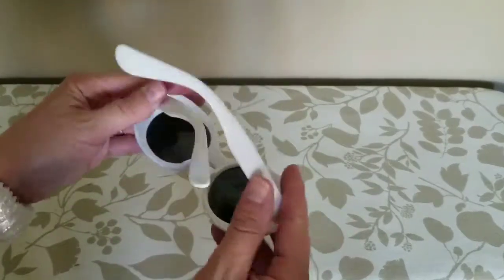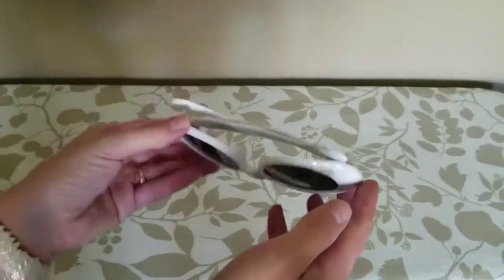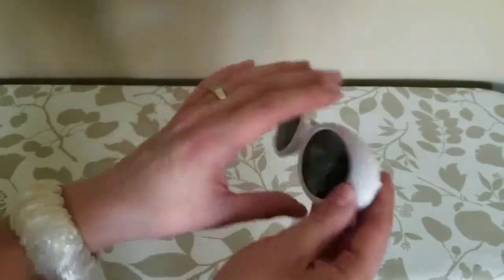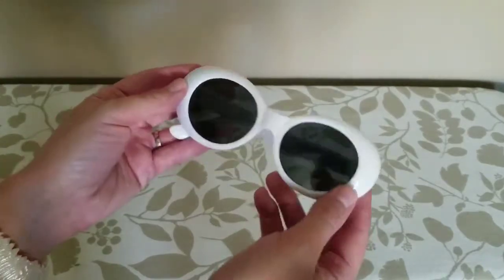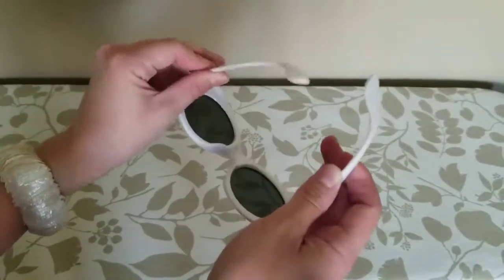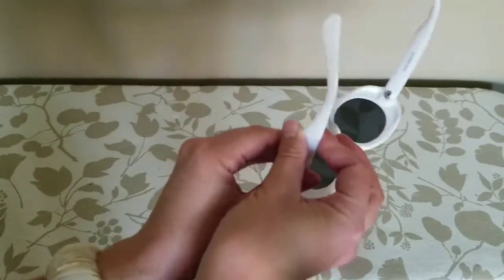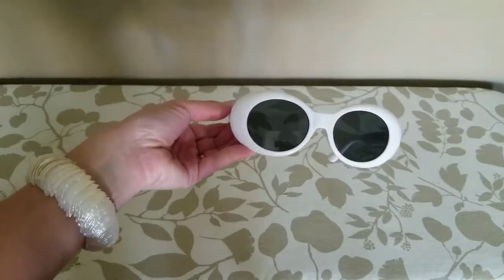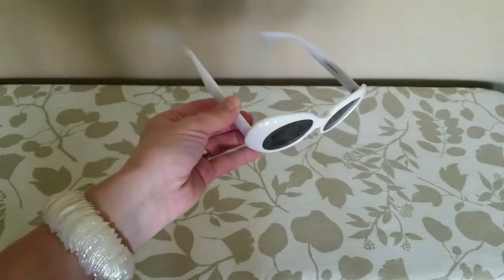FEISEDY Candy Oval Acetate Frame Clout Goggles Kurt Cobain Sunglasses B2253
To View or Purchase Product

I am really loving these chunky white frames. I don’t know if I am totally pulling them off and I don’t even care- I really like them.

Product Details:
• 5 color options: white, red, pink, blue and black
• Resin frames and lenses
• Non-polarized
• Light weight
• Thicker, chunky looking frame
• Round oval shape
• For a smaller face this is a larger sunglasses